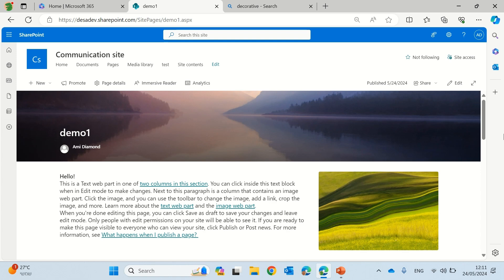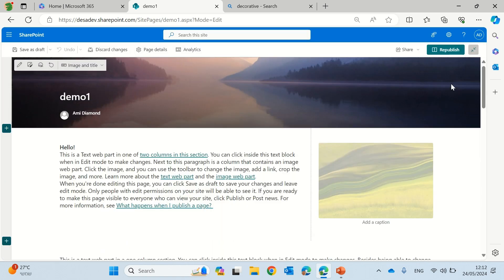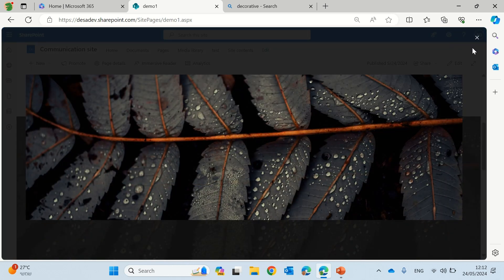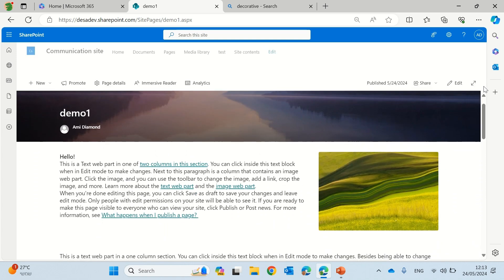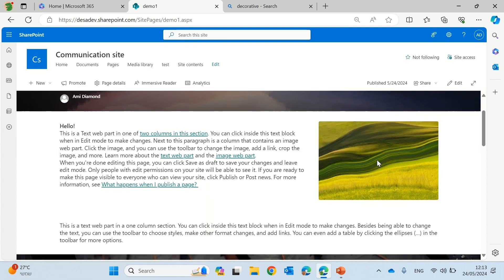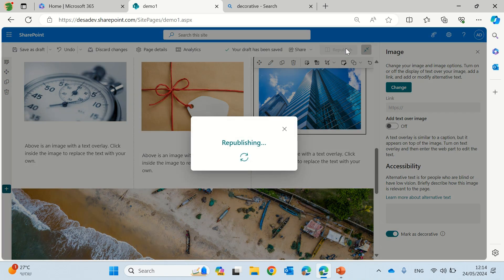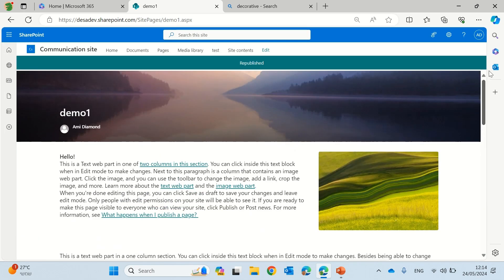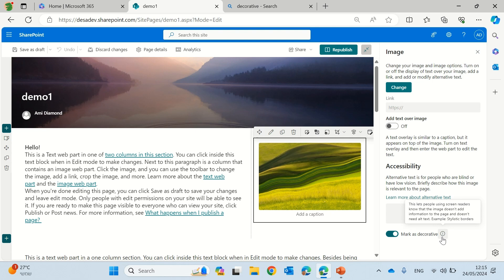How to disable images from being clickable in SharePoint Pages?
By default, if you click on any image you add to a SharePoint Page within a Image webpart that does not have a link, it will open the image in full size.
In many case the image is just for showing the image and no action is needed.
In this video I will show you a cool tip on how to disable the image from being clickable and open in Full side.